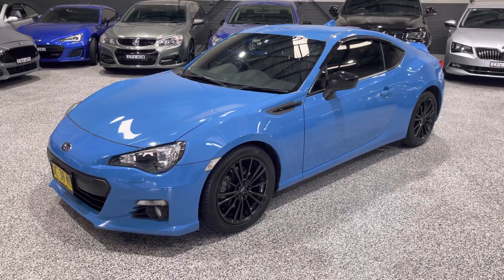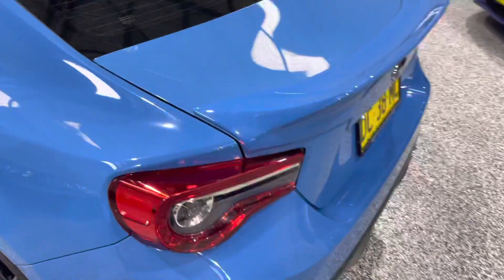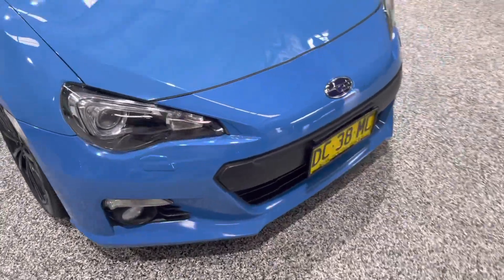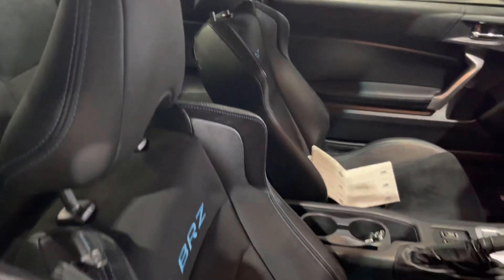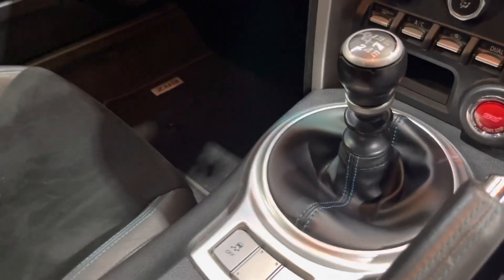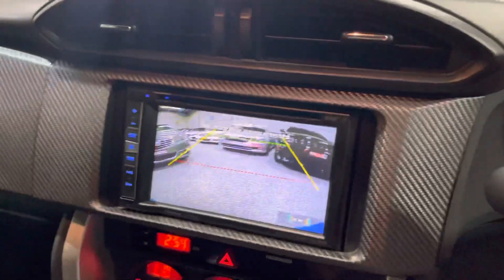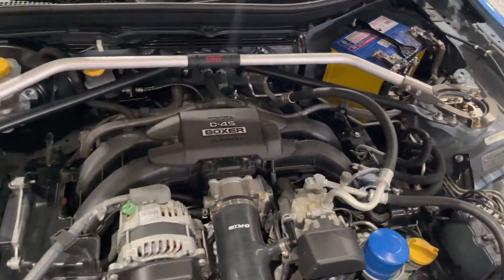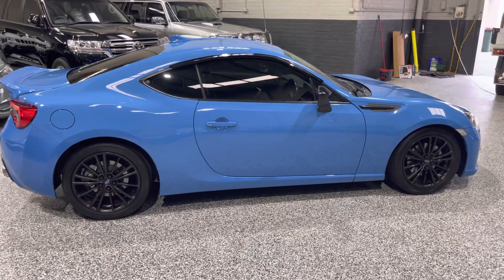2015 Subaru BRZ Manual - Hyper Blue with 93,000km!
** WE ARE THE FINANCE SPECIALISTS **
** TALK TO US FIRST FOR THE BEST OFFERS ON THE MARKET **

EXCLUSIVE BONUS OFFER:
ALL OURS CARS INCLUDE
FREE 5 Year Warranty
FREE 5 Year Roadside assistance
Now Offering FREE delivery to Melbourne, Brisbane, Goldcoast and Sydney ( Conditions Apply )

Need finance $$$:

Speak to Our Finance Team for a competitive quote and let us show you how hassle free buying a car can be for you.

Exclusive Autohaus is an Indoor showroom located in Blacktown, we are a family owned and operated business, offering some of the best cars on the market.
As we are an indoor boutique type of operation, all our cars are via appointment only.
Our cars have had a minor service and extensive checks, have been professionally detailed and have a clear carhistory report.
Online purchasing is available, FULL HD 4K Videos available on all our cars to give you the confidence when buying online.
Finance is also available inhouse with over 30 lenders to offer you the best deals on the market.

At Exclusive Autohaus, we pride ourselves on offering some of the best pre owned cars on the market. So if your looking for a happy friendly service, that can provide you with everything.